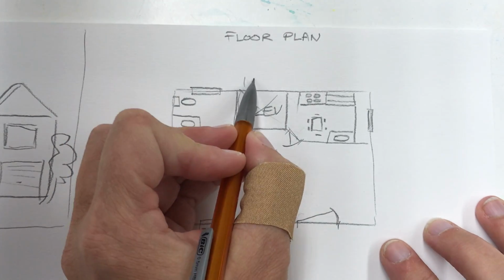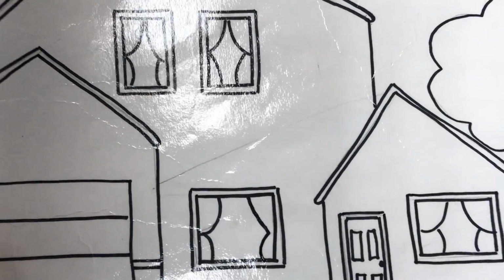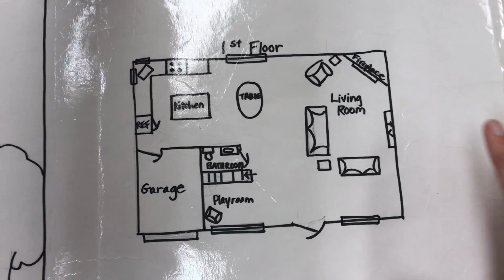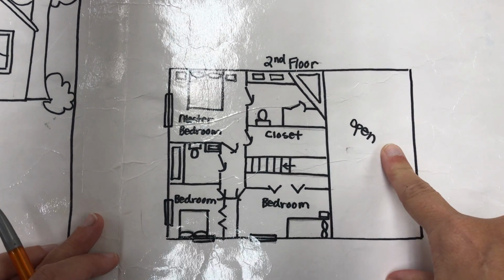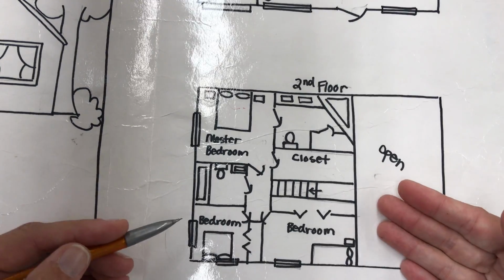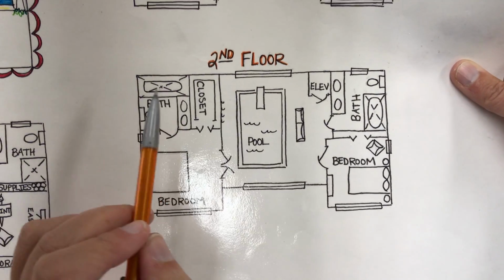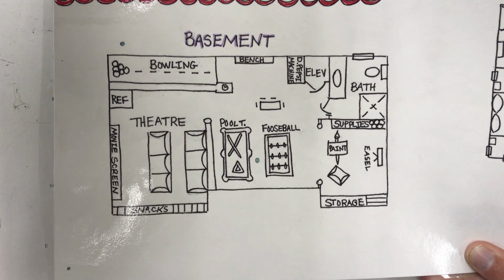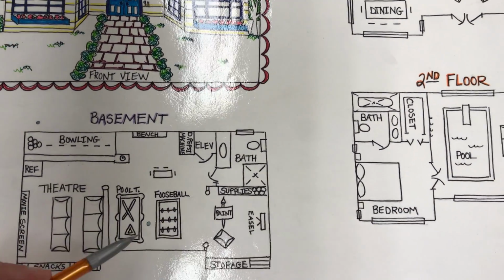Dream house demo